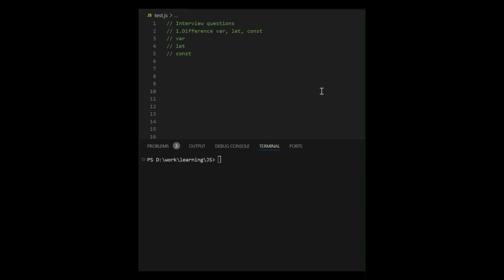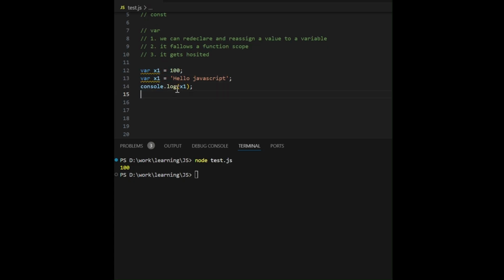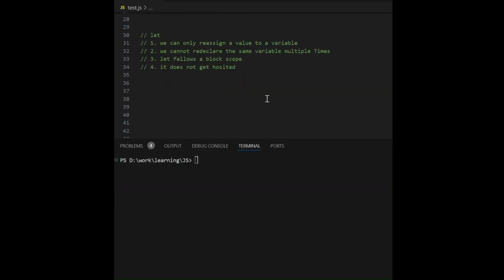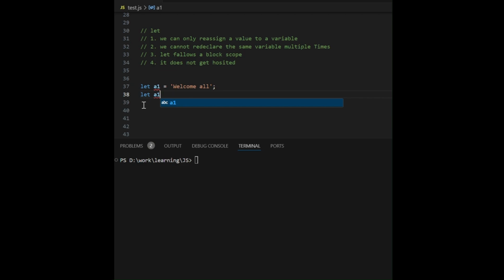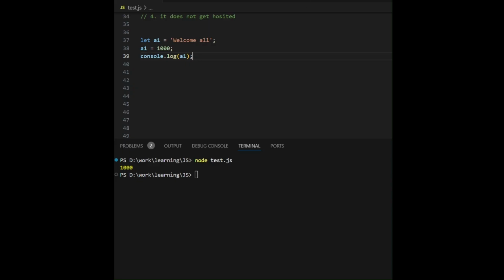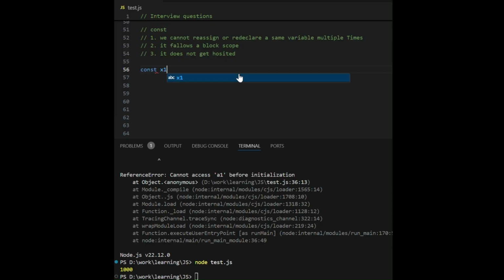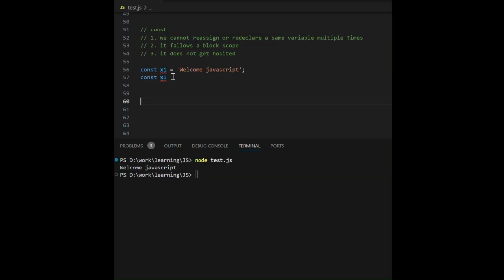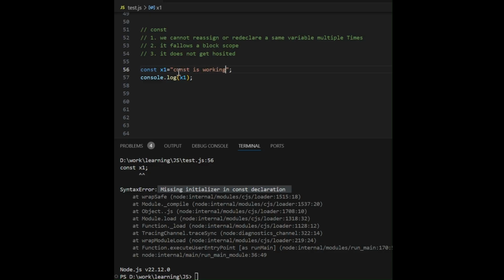var, let & const in JavaScript What's the Difference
var, let & const in JavaScript What's the Difference? 🤔 In this video, we break down the key differences. Watch till the end to master JavaScript variable declarations! 🚀🔥